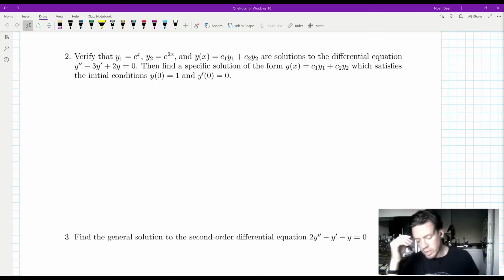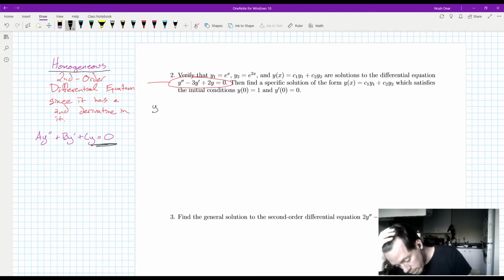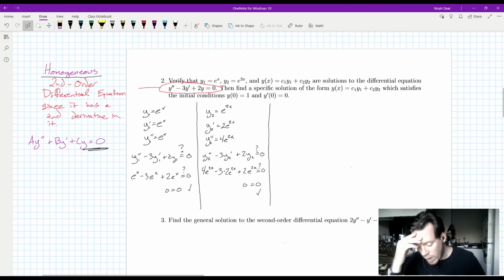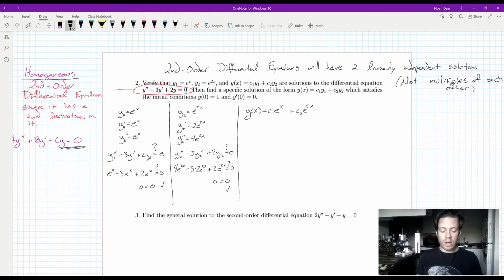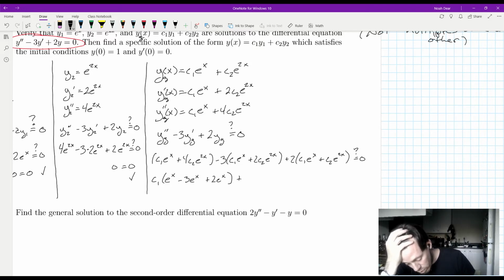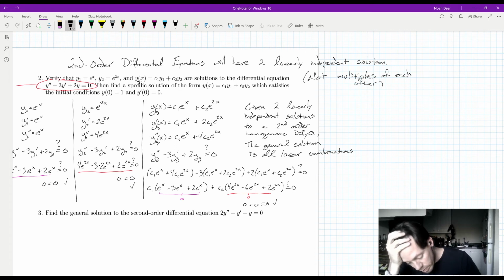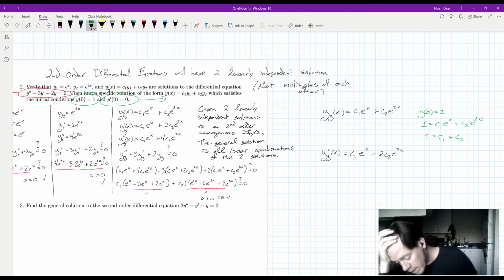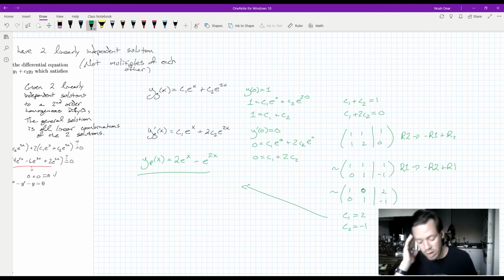Solutions to 2nd Order Homogeneous Differential Equations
This video breaks down the basics of showing that a given function is a solution to a 2nd Order Homogeneous Differential Equation. It then shows how to get a general solution from two linearly independent solutions. Finally it covers how to find a particular solution to a 2nd order homogeneous differential equation given initial conditions on the original function and the derivative thereof.